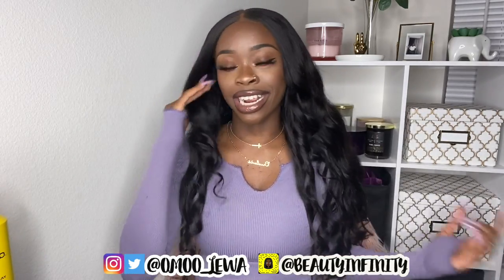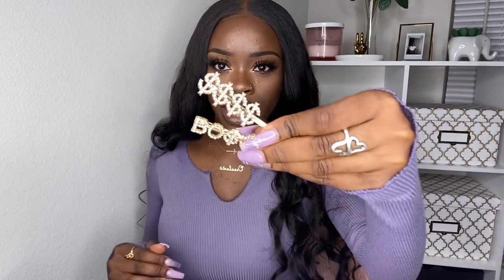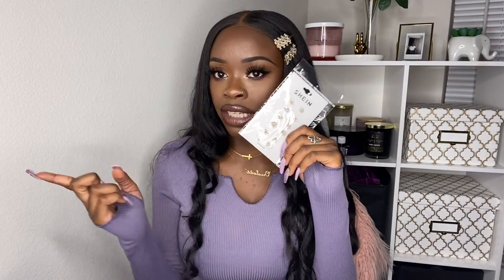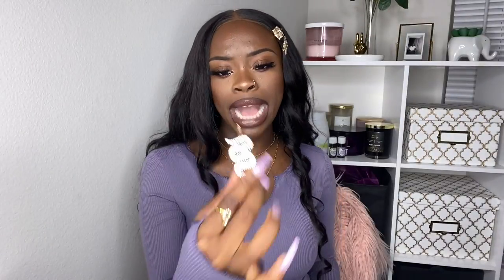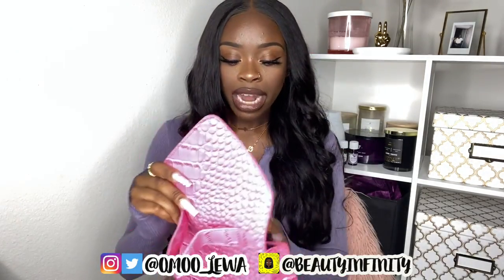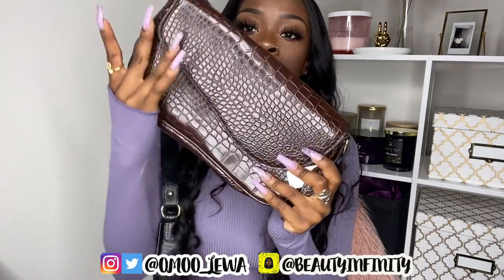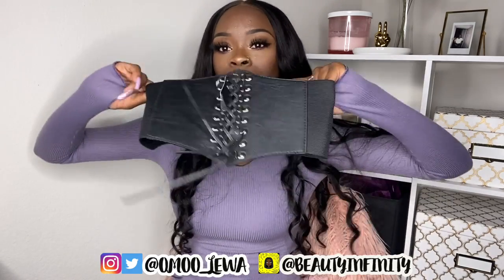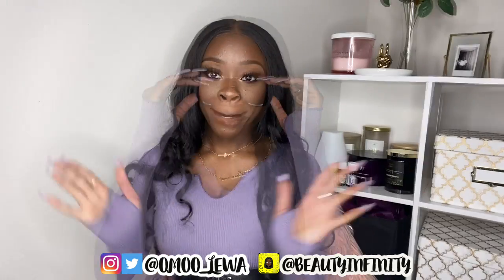SHEIN AFFORDABLE BAGS & ACCESSORIES HAUL | Baddie On A Budget | Ft Klayi Hair | Oré O.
Hi guys in This video I'm going to be showing you Bags and Accessories that I got from Shein. It was supposed to be for my trip and even though I'm not going anymore I still wanted to show ya'll what I go.

                                                                          My Hair

♦-♦-♦-♦KLAIYI HAIR ♦-♦-♦-♦
I‘m using Malaysian bodywave Hair 24 24 26+18 5*5 lace closure

HI GUYS! My name is Oréoluwa, Oré for short, I’m 20 years old and I’m from Houston,Texas. Originally from Lagos, Nigeria. I hope you guys like my channel and support me. Hope you keep coming back to real ass bit*h lmaooo love you guysssss.

I FILM WITH MY PHONE